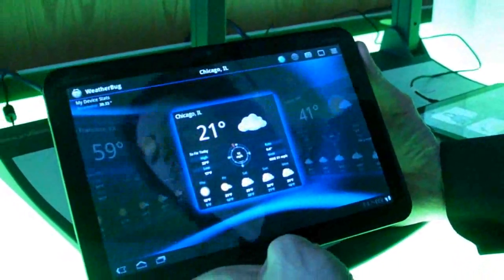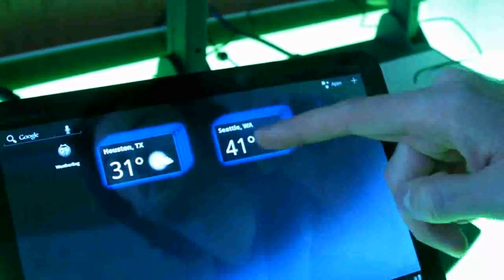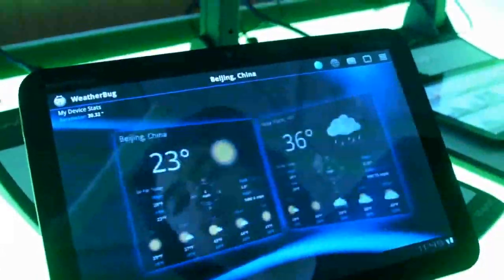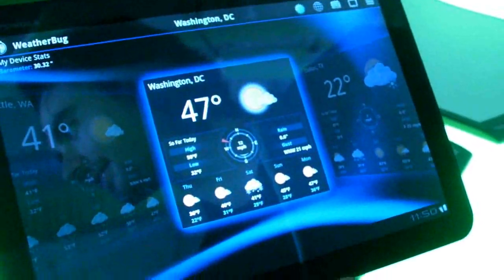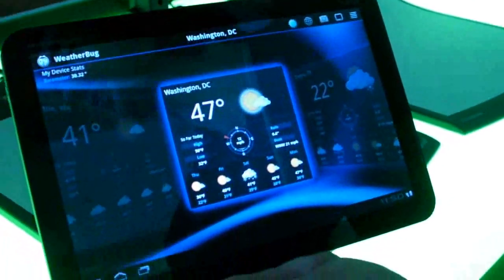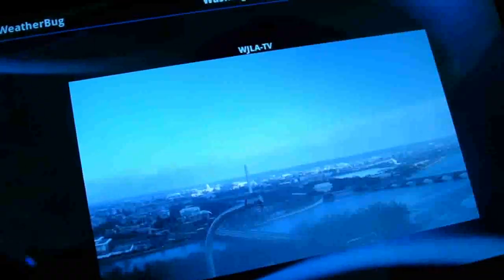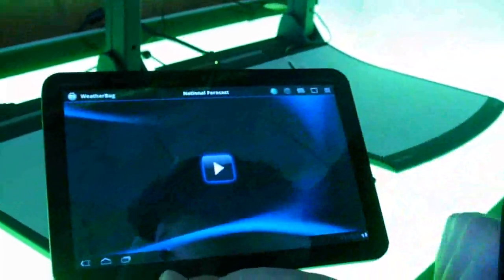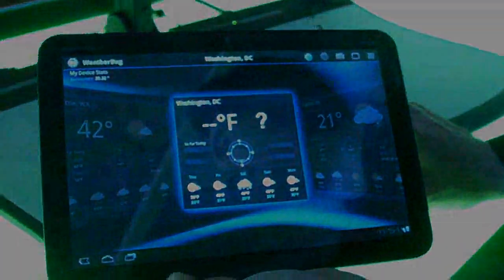Hands-on With WeatherBug for Honeycomb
At the Google Android Honeycomb event we got a chance to see some of the upcoming app for Google Android 3.0 Honeycomb.